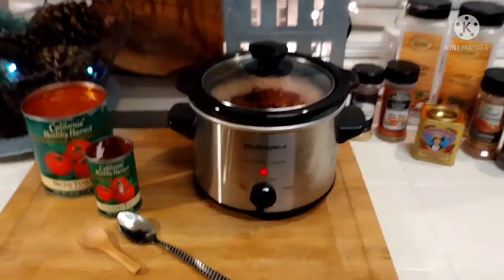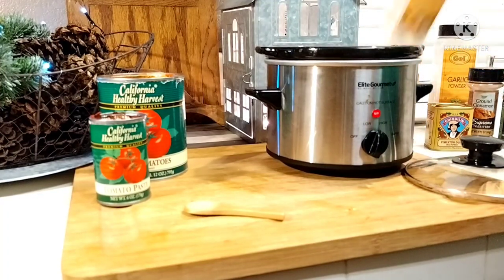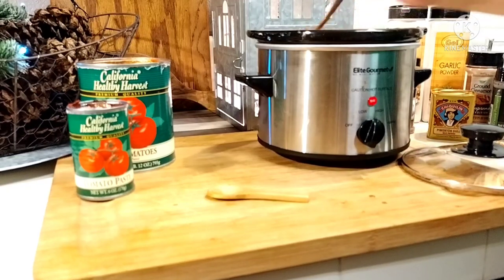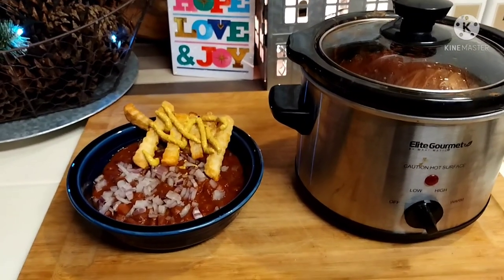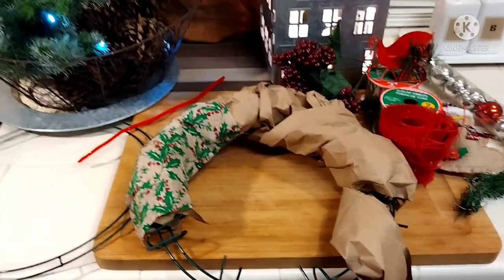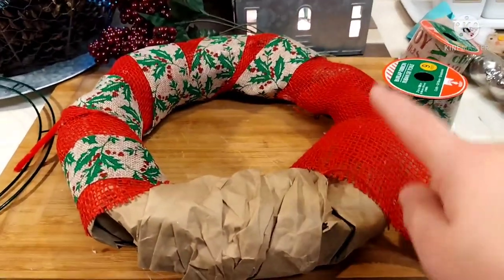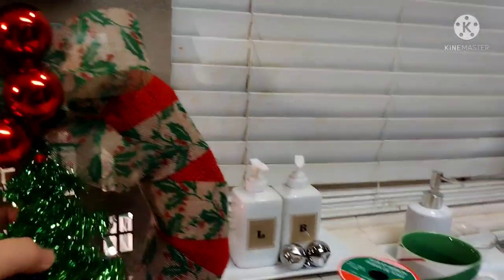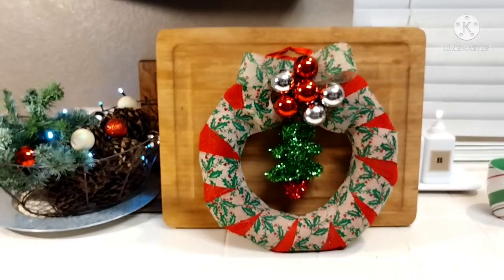Crockpot Chili & Ugly Sweater Dollar Tree Wreath - Vlogmas 13